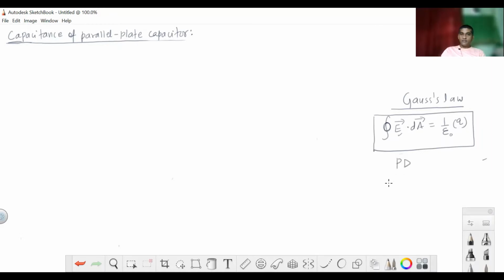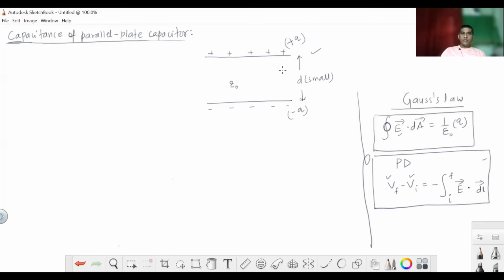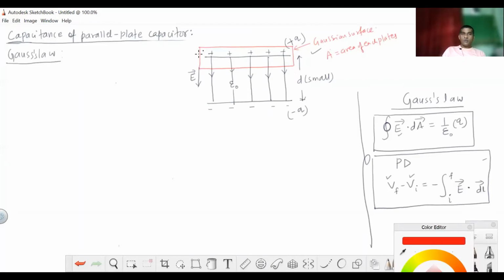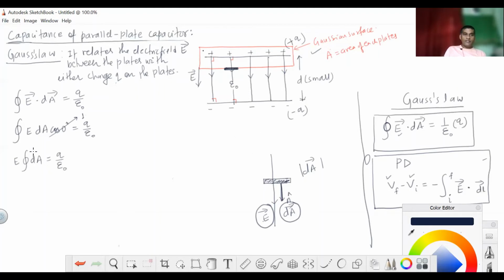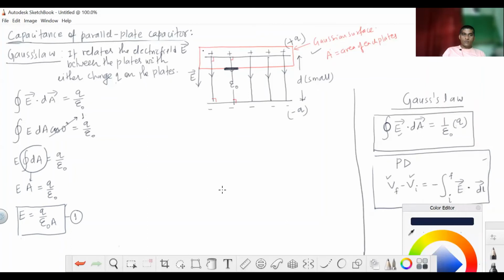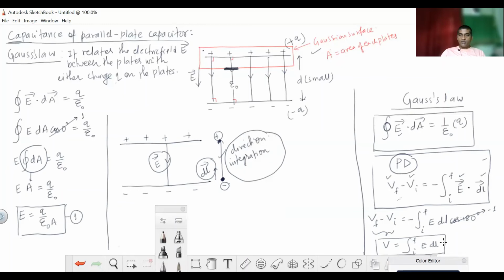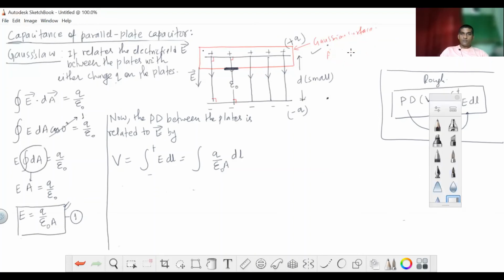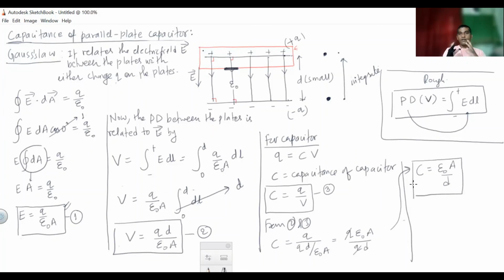Capacitance | Parallel-Plate Capacitor | Electrostatics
Using the concept of Gauss' Law & PD, the expression for Capacitance can be derived.